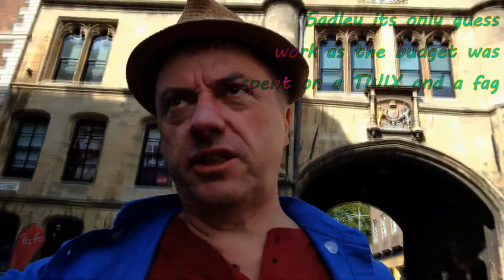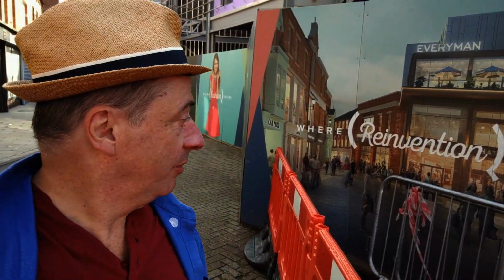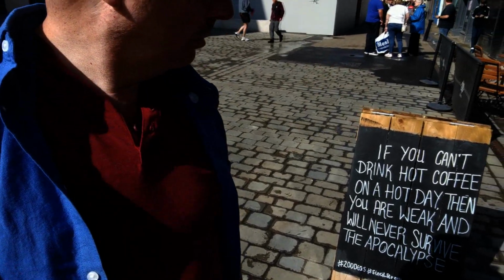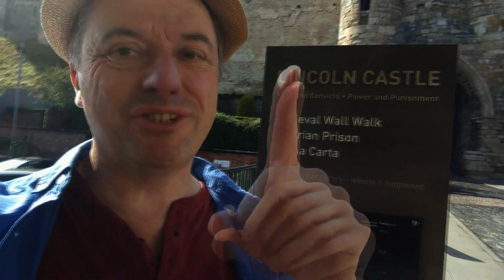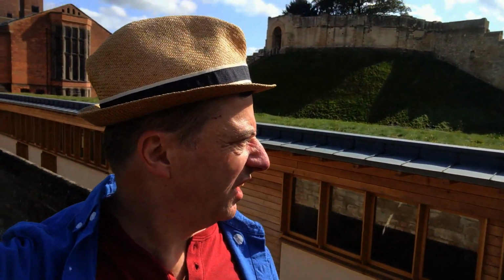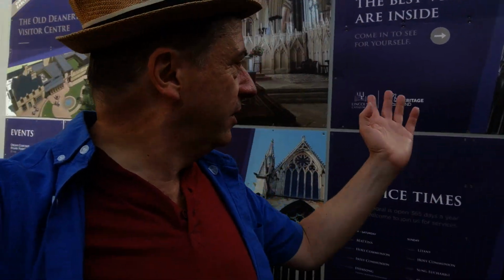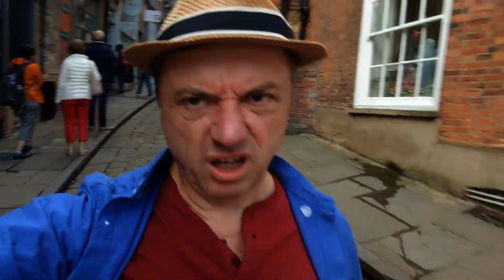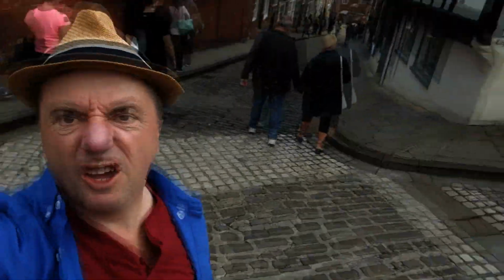Lets Visit' Lincoln a Cathedral British City Rough Guide History and Architecture Walk Around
Big places have big churches, Lincoln has a massive one, but there's much more going on.

this is a spoof vlog